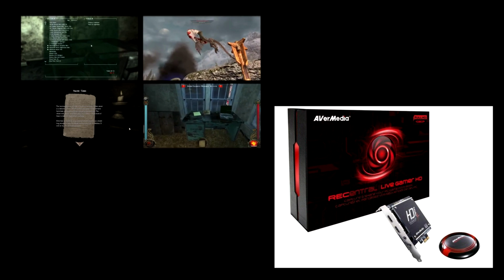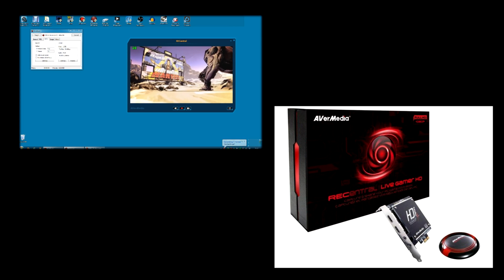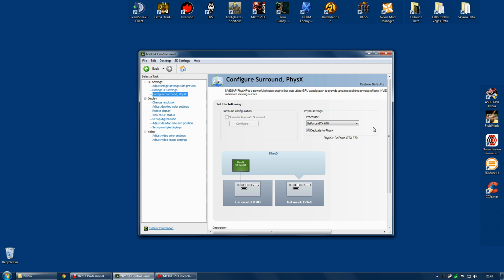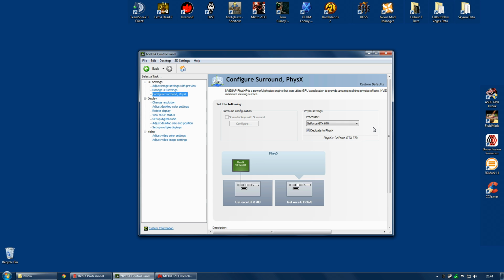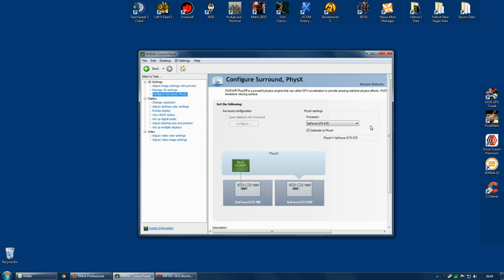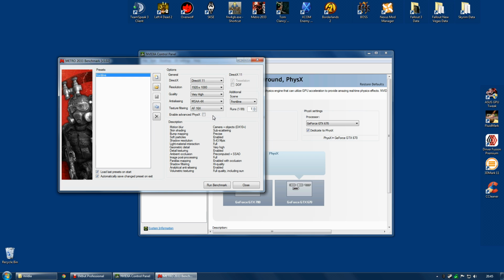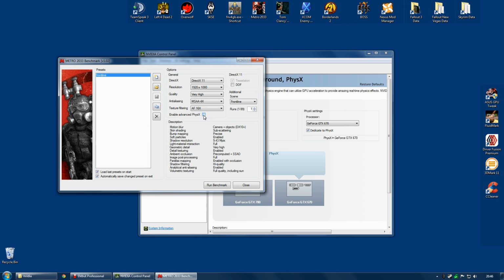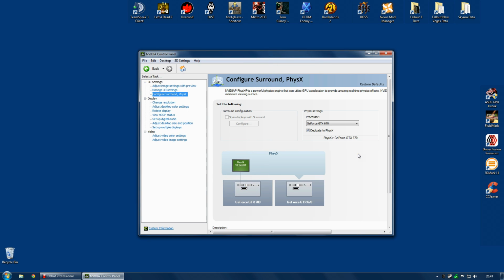Technical Issues (Boring Ramble)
I ramble about the technical stuff I will be doing this week to explain why there may be some delays this week. Not really interesting unless you have nothing better to listen to.